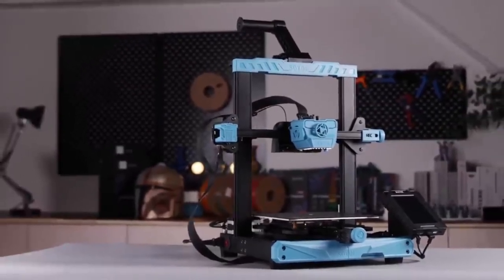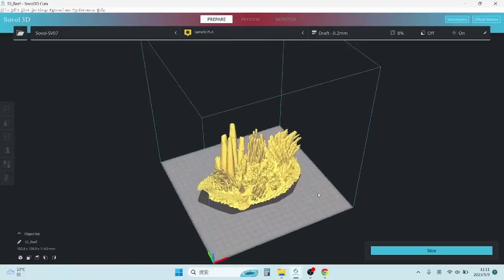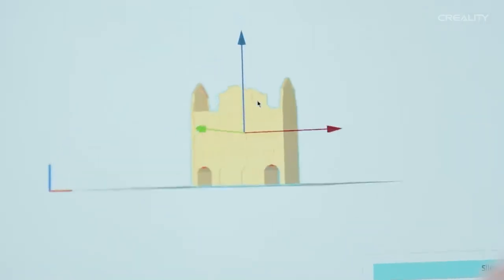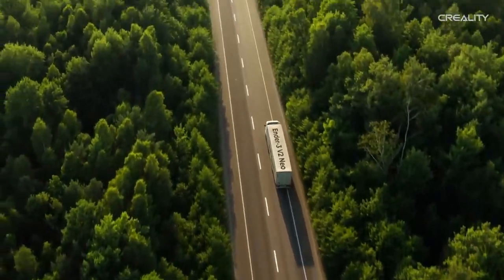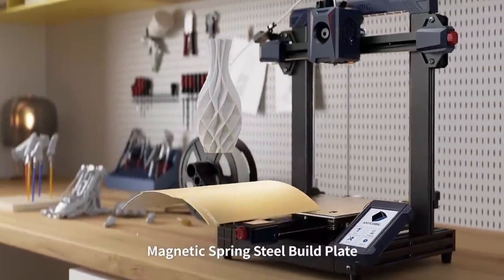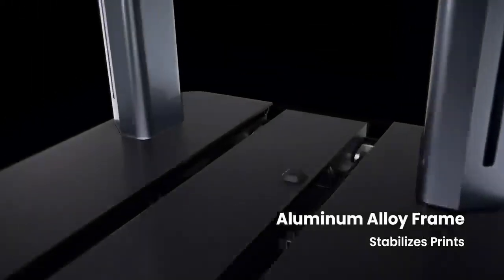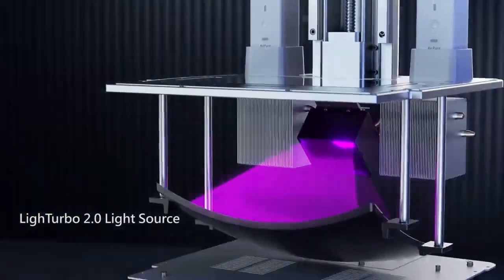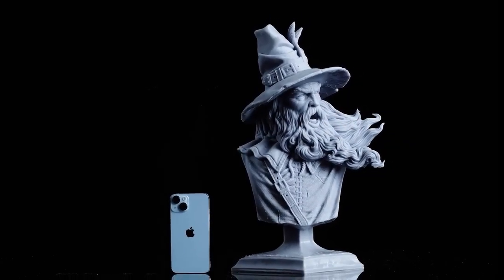5 Best 3D Printers 2024: My dream 3D Printer is Finally HERE!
5 Best 3D Printers 2024: My dream 3D Printer is Finally HERE!

4.Creality Ender 3 V2 Neo 3D Printer